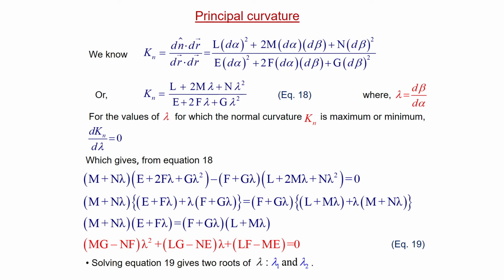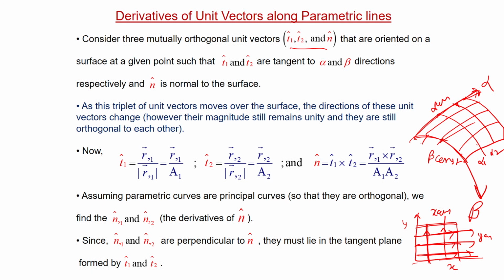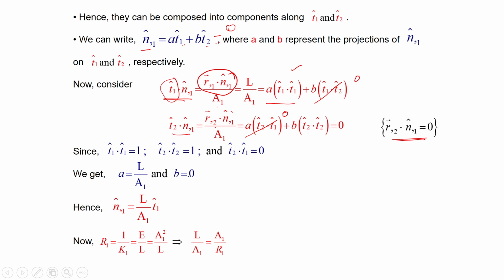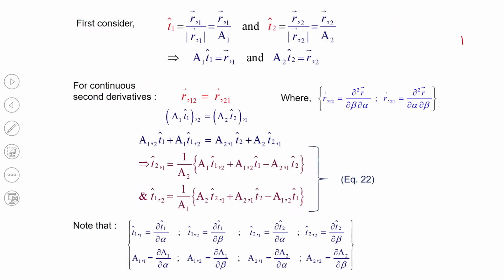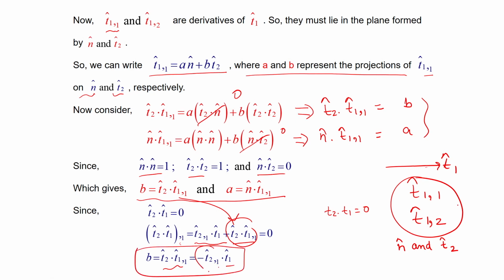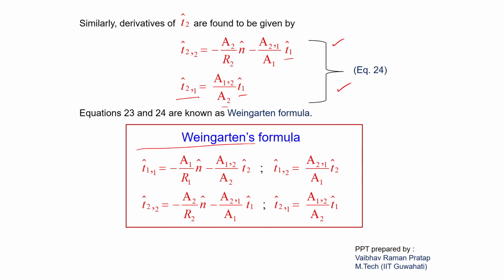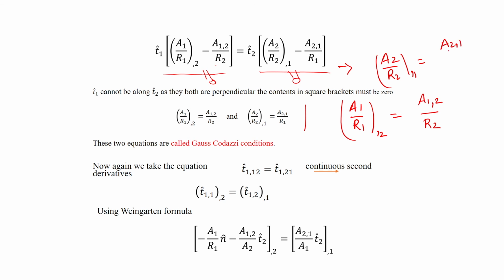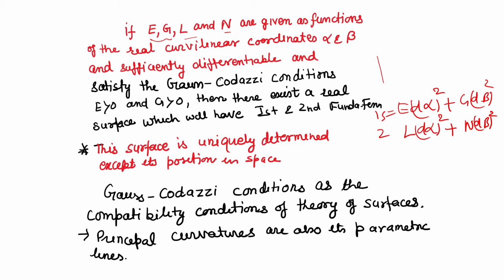Lec 4 : Derivative of unit vectors and various theorems